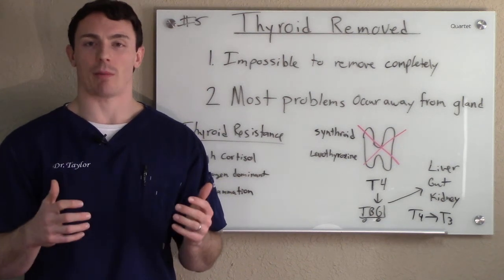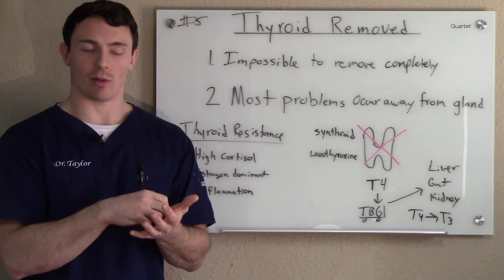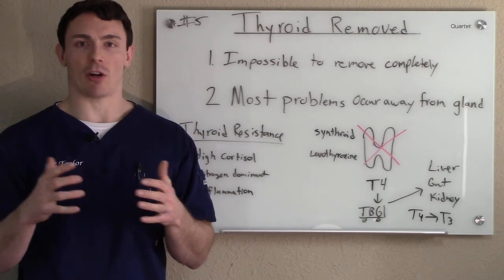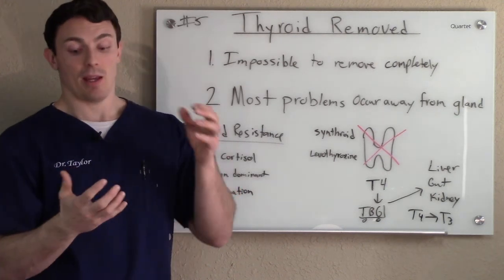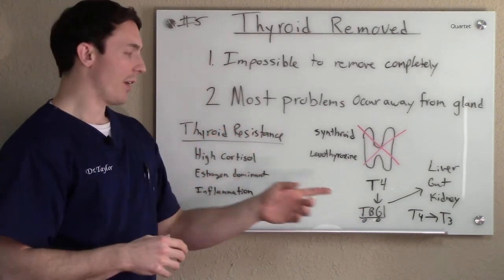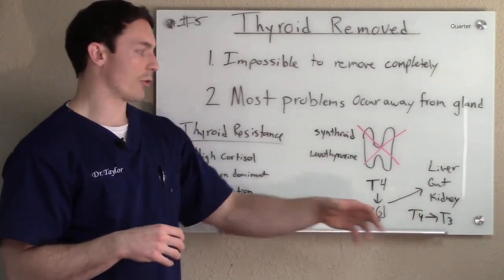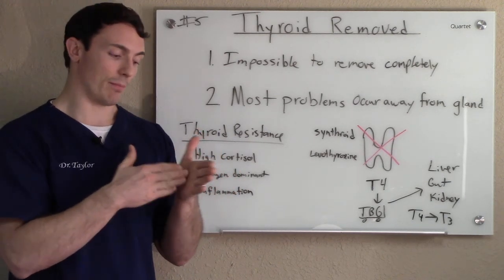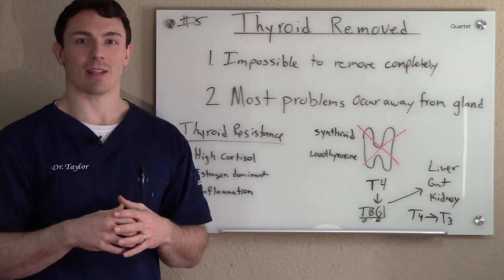Reasons why you still have thyroid symptoms: #5 Thyroid removed? What can be done?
Thyroid removed and still have all the symptoms? In this video I go over how most of the issues causing hypothyroid symptoms actually occur away from the thyroid itself, which, is the exact reason why we can still help these people.